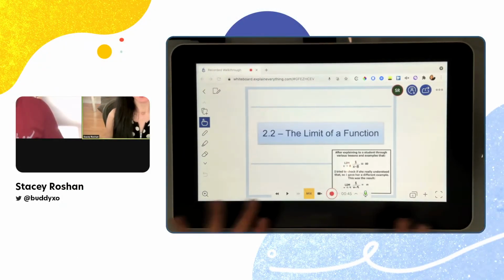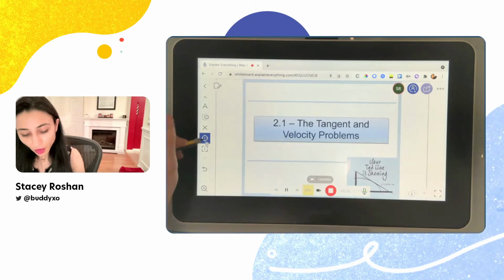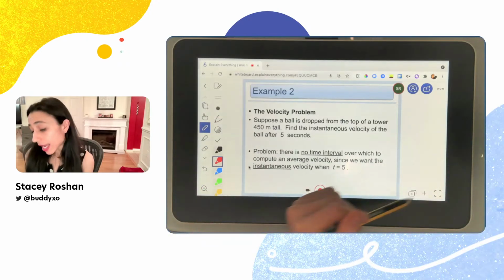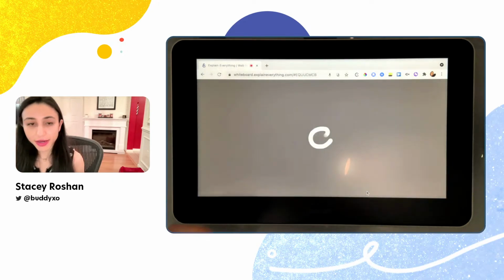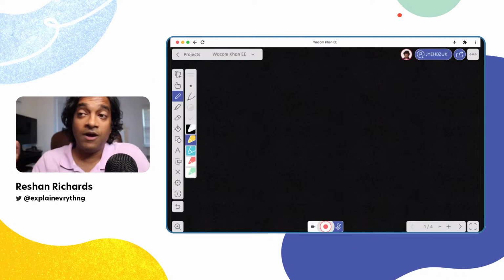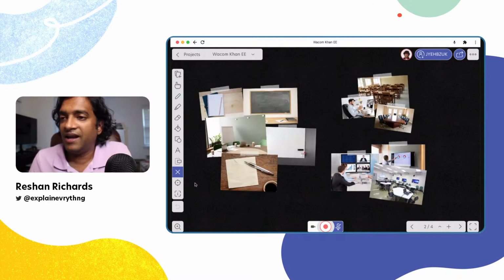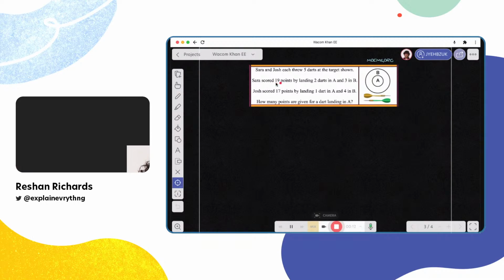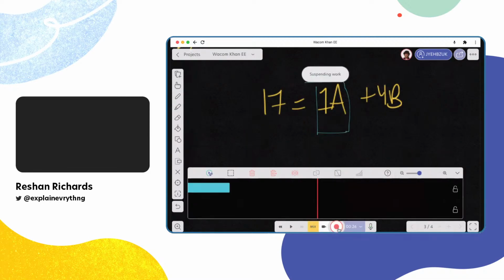Webinar: Create videos like Sal Khan himself ⚡️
Explain Everything and @wacom are excited to invite you to the upcoming special webinar: Create videos like Sal Khan himself. Together with our invited speakers, we will be supporting you with lots of useful tips on recording explainer videos.

Video has become an integral part of education, and is especially popular in the blended learning model alongside more traditional lessons. Quick explainer videos, tutorials and instructional videos are extremely helpful to the process of digesting new concepts. Studies also show that video materials enhance students' engagement and creativity. This special session aims to teach you how to create effective videos both for your students and your own personal use.

Together with our guests, we will be presenting simple techniques and easy ways to start recording amazing videos using different solutions. Whether you’re back in the classroom or still teaching remotely, this is a great chance to learn something new!

Timestamp:
00:00 Webinar Start
00:25 Guests presentation, their experiences and stories
18:33 Stacey Roshan: How to use Wacom tablet and Explain Everything
20:08 Working on a timeline - video creation.
23:15 Working on a PDF, writing and annotating
30:15 Reshan Richards:  demo on how to create explainer videos using an iPad
32:23 Mixing different media and recording the process
42:17 Wacome exclusive offer for Educators.

🧡 Host:

Faik Karaoglu, Executive VP Branded Business, leads Wacom’s effort to help schools and universities keep up with the pace of change. Wacom is the leader in intuitive, easy-to-use digital pen technology that boosts collaboration and interaction in the physical and the virtual classroom.

🧡 Special Guest:

@StaceyRoshan  Director of Innovation & Educational Technology at Bullis School and author of Tech with Heart: Leveraging Technology to Empower Student Voice, Ease Anxiety, & Create Compassionate Classrooms. She is passionate about bringing innovative tools into the classroom to create a safe learning environment for all students to find their voice and build confidence. Her work has been featured in USA Today, The Washington Post, CNN and PBS Newshour. She has also been named Teacher of the Future by NAIS.

📣 Speaker:
Reshan Richards, CEO and Co-founder of Explain Everything. An Apple Distinguished Educator and member of Mensa, Reshan has an Ed.D. in Instructional Technology and Media from Teachers College, Columbia University, an Ed.M in Learning and Teaching from Harvard University, and a B.A. in Music from Columbia University.